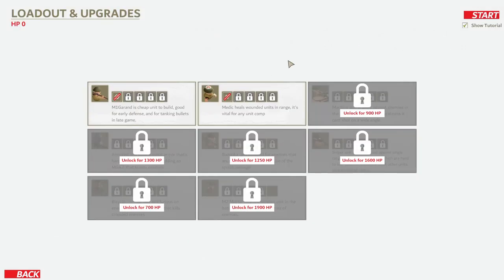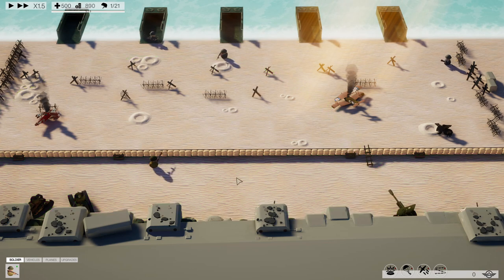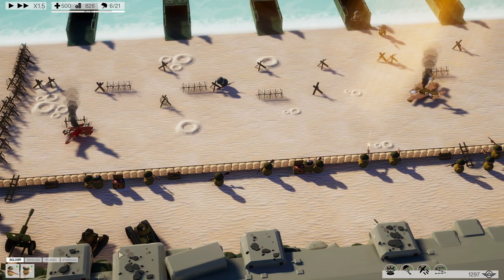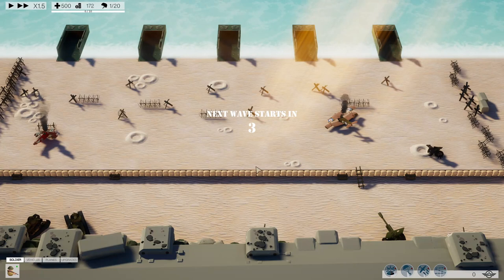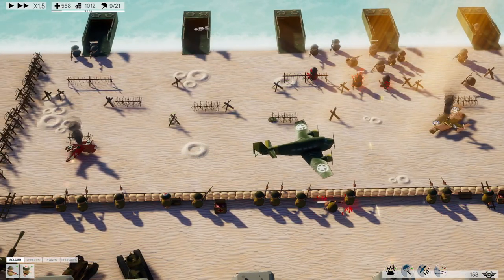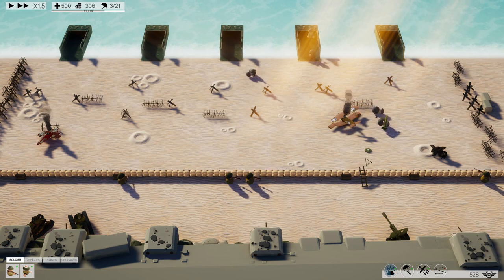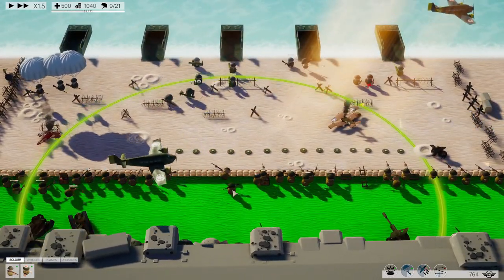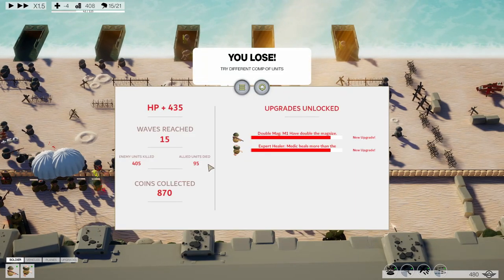Northend Gameplay | World War Tower Defense | Lets Play Episode 1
Unique Tower Defense game. Mix different builds, Battle with different Soldiers, Experiment with big amount of perks. Parachute into the battlefield and use your strategy!

This game was sent to us by the developers and we would like to give them thanks! Great tower defense with lots of character!

Pc Specs for Broeven:

16GB DDR4 2666Mhz Ram
480GB SSD
GTX 1660S
ASUS Prime H410M-A Motherboard
500W PSU

250GB SSD
16GB Ram
Windows 10 Pro
64-bit operating system, x64-based processor